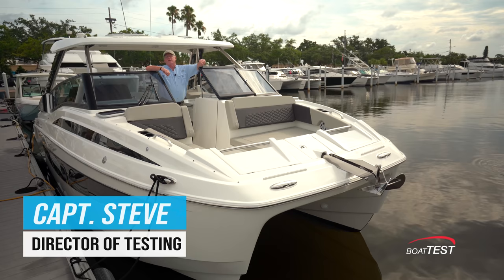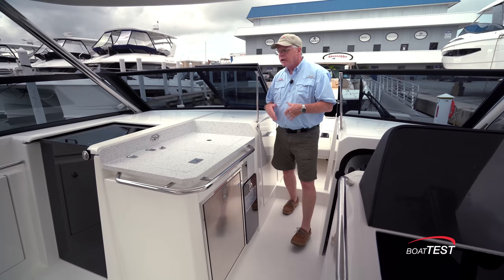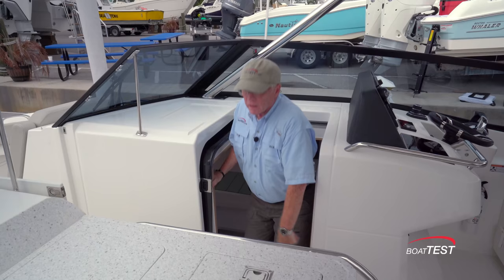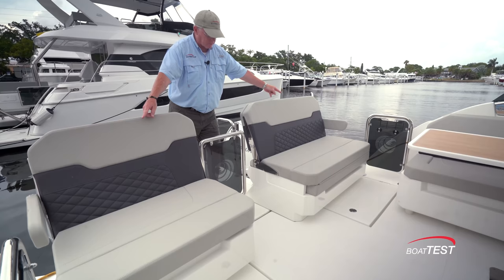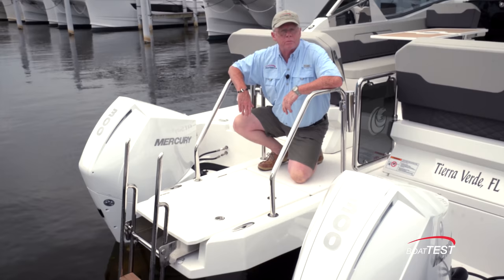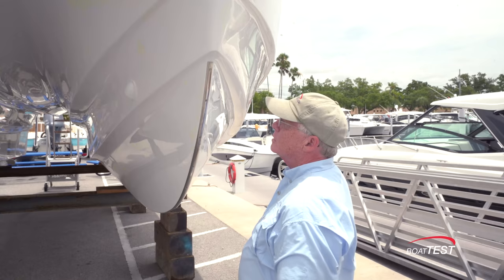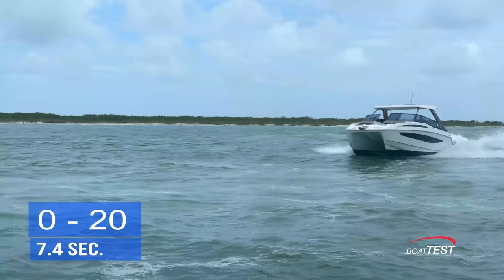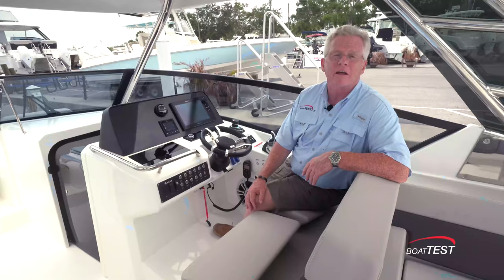Aquila 32 Sport Power Catamaran (2021) - Test Video by BoatTEST.com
Aquila designed the 32 Sport to be a more affordable entrée into the manufacturer’s family of cruising cats. She’s powered by twin outboards and is intended to appeal to day boaters who enjoy myriad activities on the water.

For our in-depth Captain’s Report, test data and more on the 32 Sport,